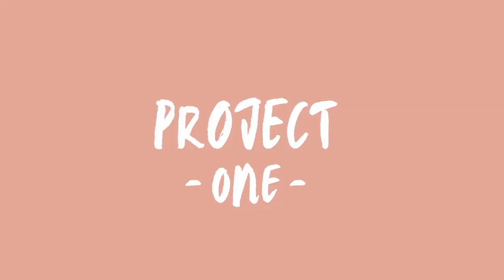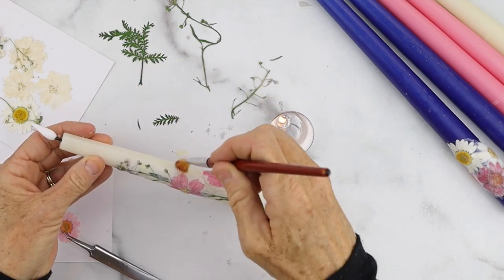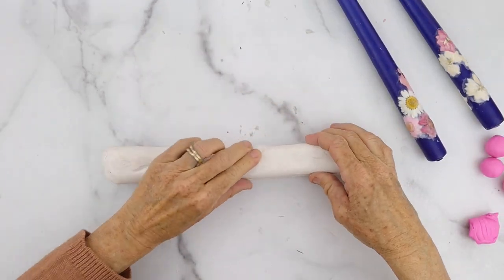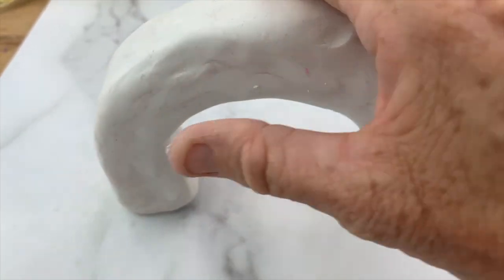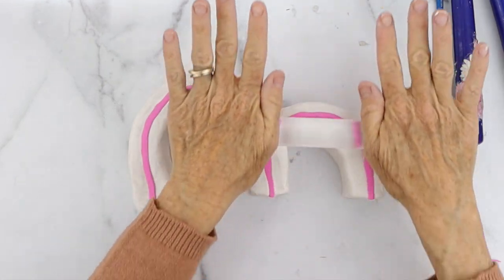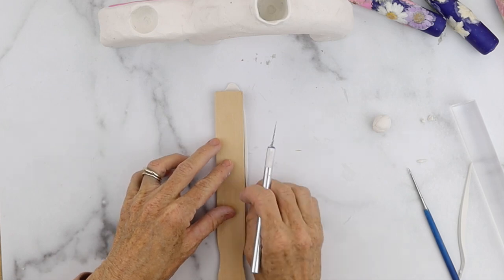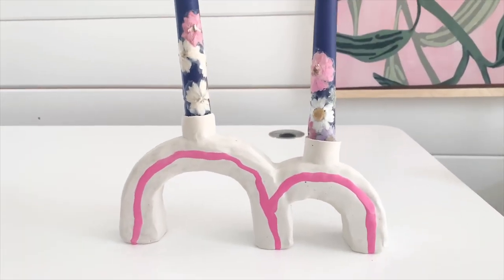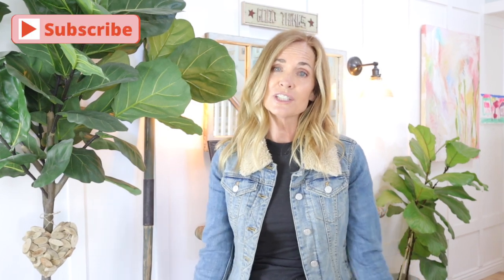How to Add Pressed Flower to Candles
⬇️  Supply List and other info Below ⬇️

Hey Everyone:  Super excited to share today's DIY video all about pressed flower candles and candle holders using oven bake clay.  In today's video, we are going to create tapered candles covered in pressed flowers, a glass votive holder, and a pink rainbow candle holder.  Oh, and one of the tapered candles is battery operated and can be turned on with a remote control, which is super cool!
All of these projects are very easy, cute and affordable to create.
I hope you all love this video!  It was so much fun to create and I can’t wait to see what projects you all come up with using pressed flowers and oven baked clay. The  supply list is below.